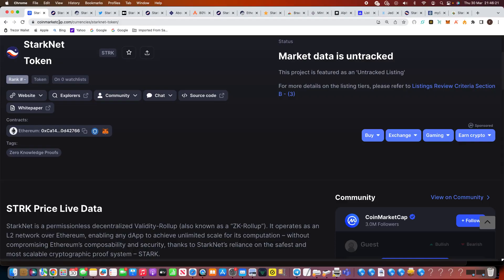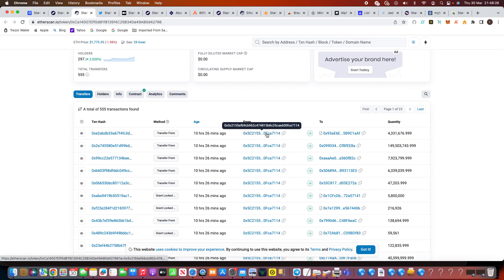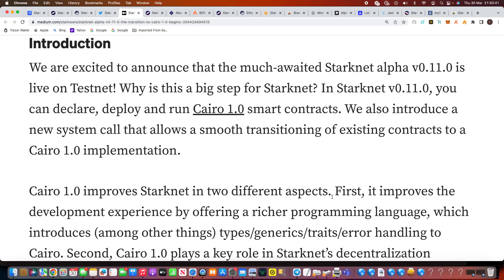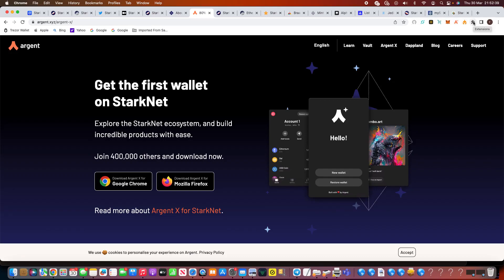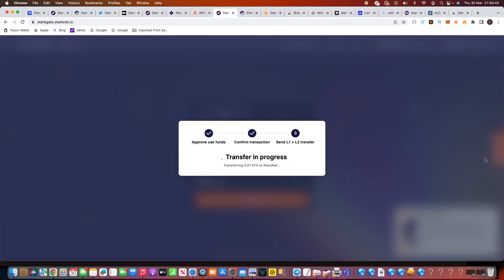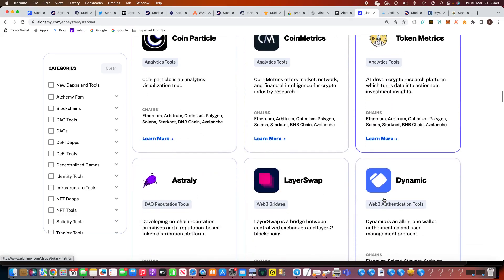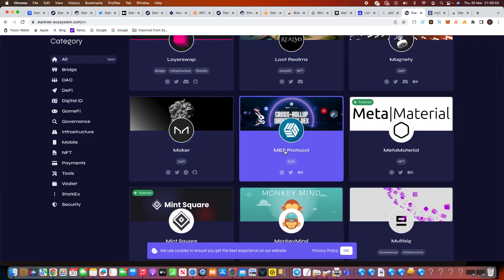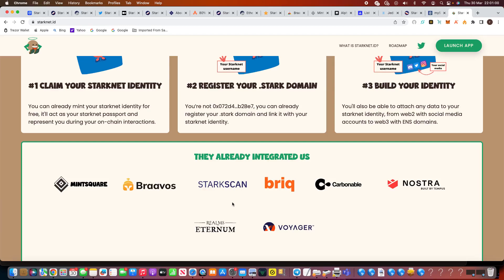StarkNet StarkWare $strk - Make £1,000's - Step-by-step guide how to get this huge airdrop of 2023!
Argent wallet (add extension to chrome)

Braavos wallet - braavos.app - (add extension to chrome)